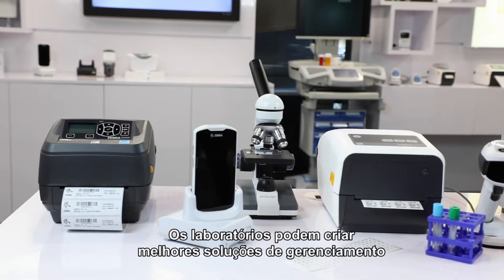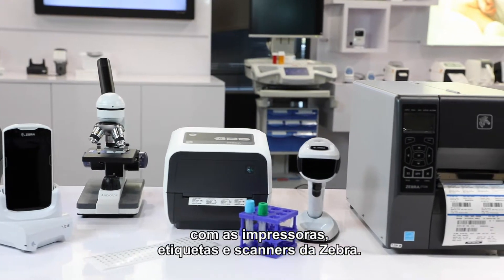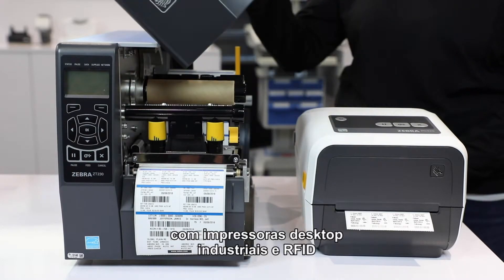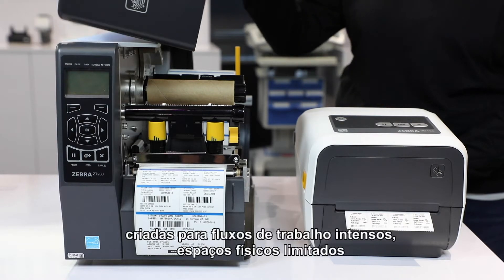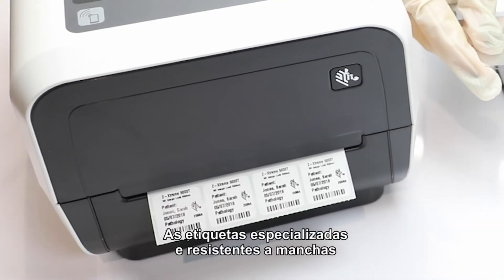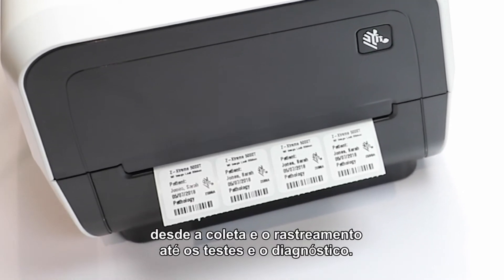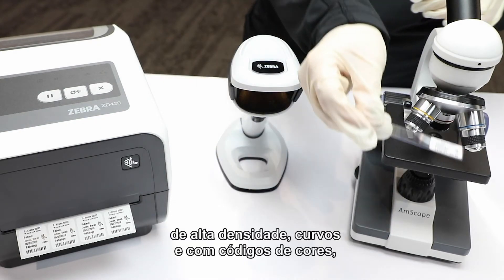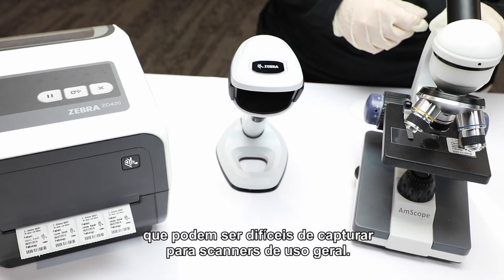Soluções Zebra - Gestão de Laboratório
Otimize o gerenciamento laboratorial, desde a coleta e o rastreamento até os testes e o diagnóstico, com as soluções da Zebra para laboratórios.